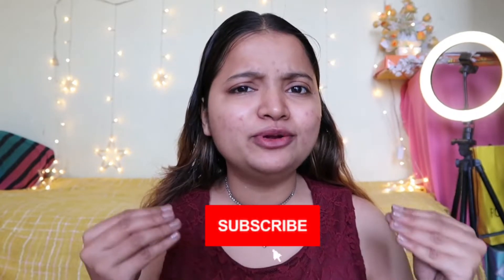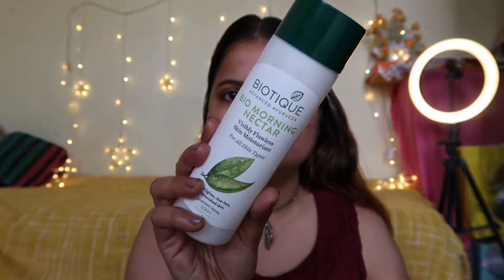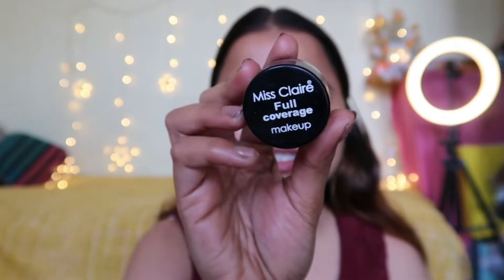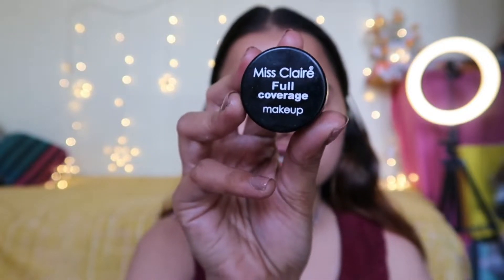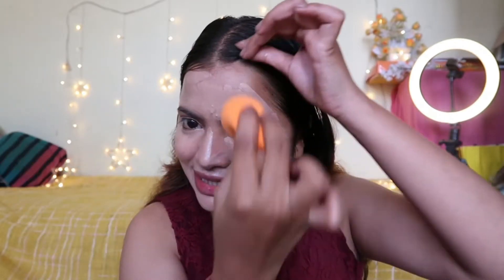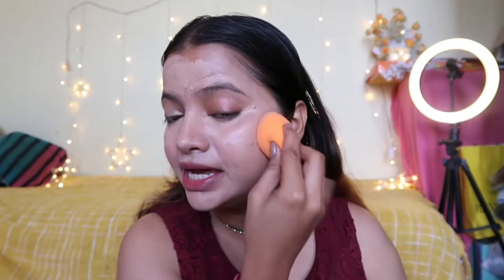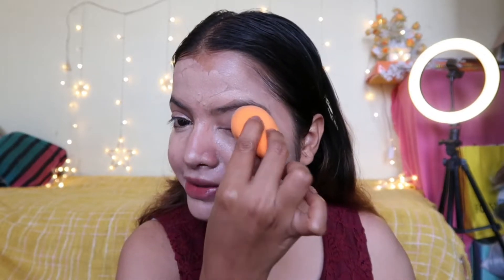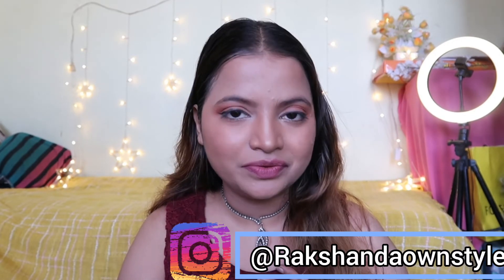Flawless Base Makeup Routine|Acne Phone Skin Makeup Using Minimal Products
Hey There,
In Today's video I have shared My Base Makeup Routine Which helps me to look Presentable,You also want to know that how to cover up Acne scars and Marks and this video would be very helpful 🙂

Makeup products
Loreal paris Faundation
faces fanada and Sugar Cosmetics Loose powder